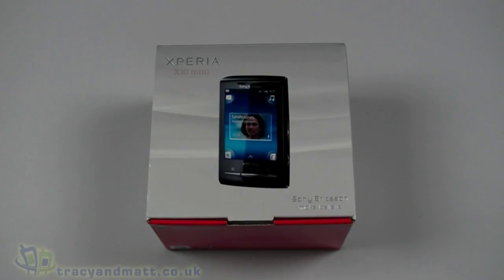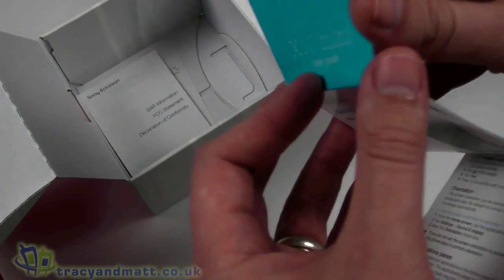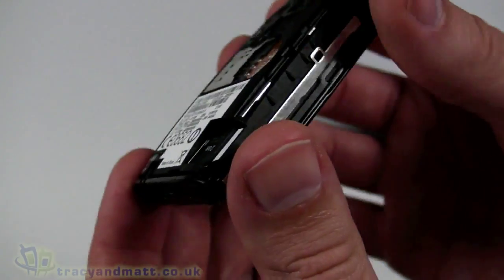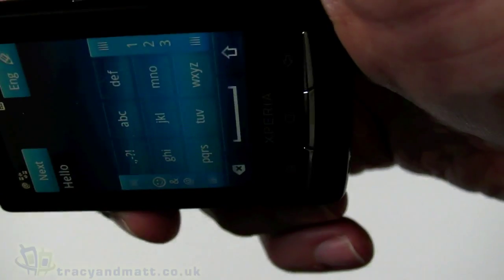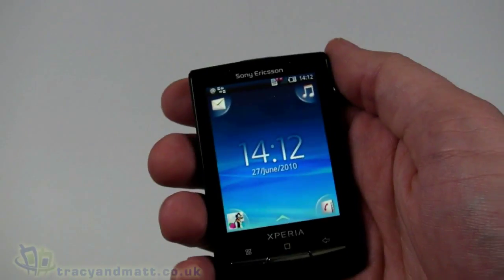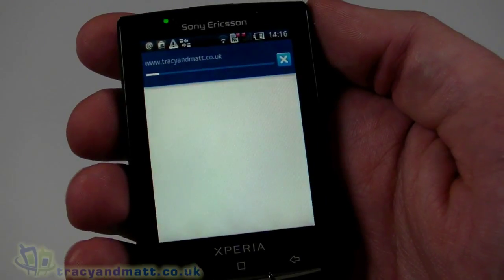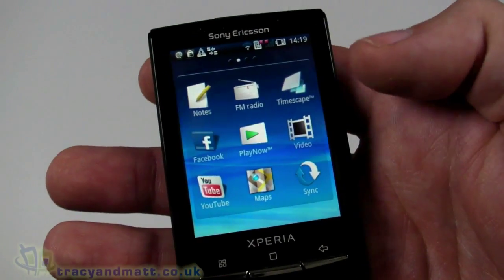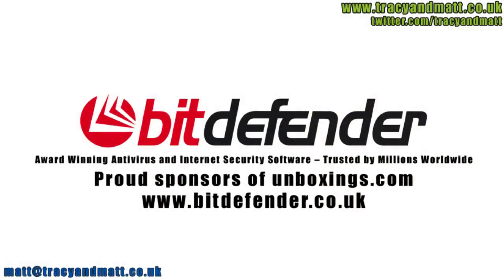Sony Ericsson Xperia X10 mini unboxing video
Matt unboxes the new Sony Ericsson Xperia X10 mini and looks at the operating system and features.